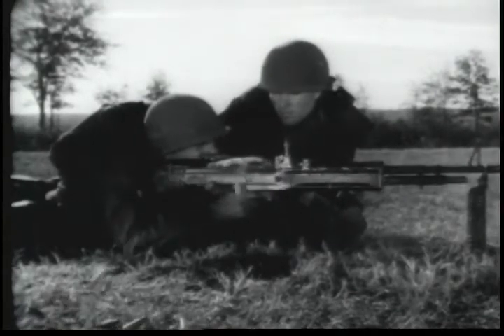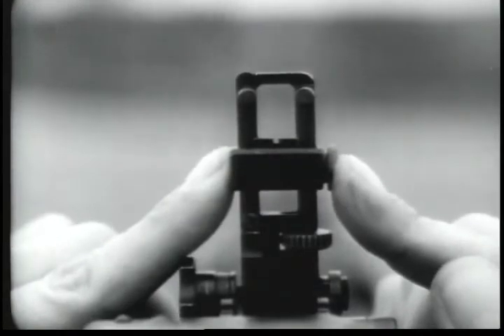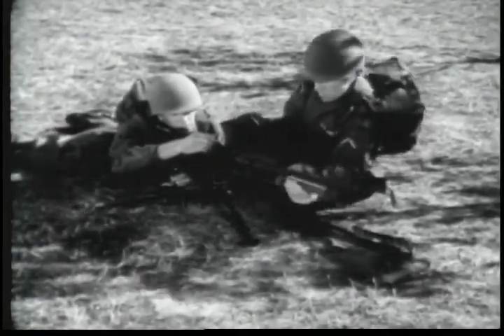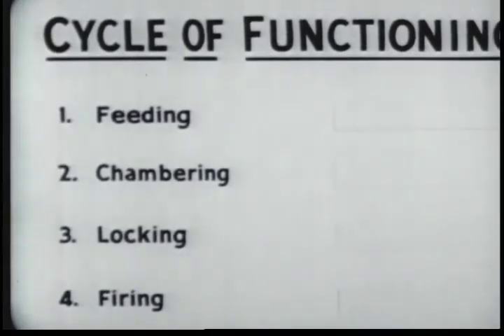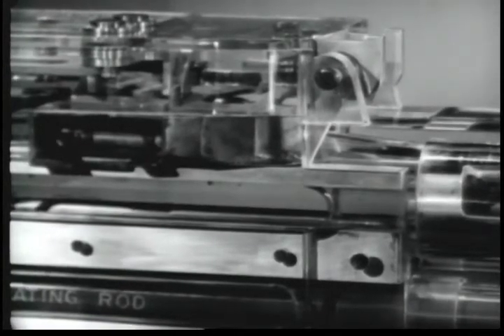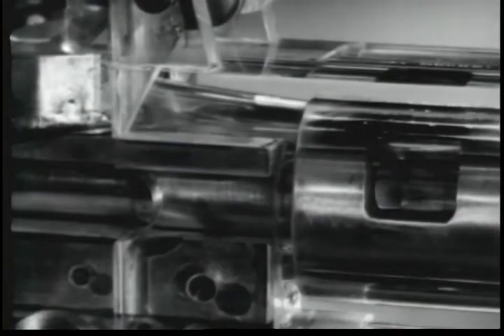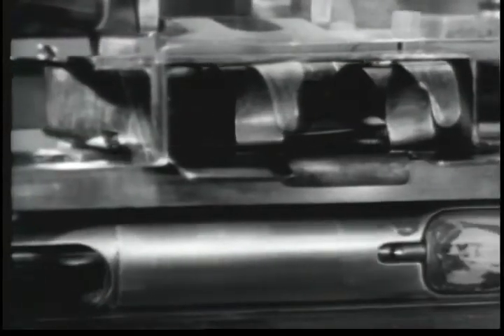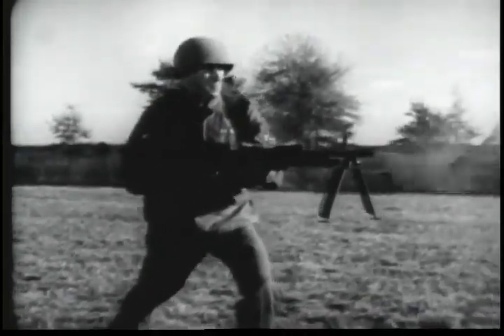M60 Machine Gun Training Film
Historical training film used to train soldiers in the operation and use of the Machine Gun, Caliber 7.62MM M60